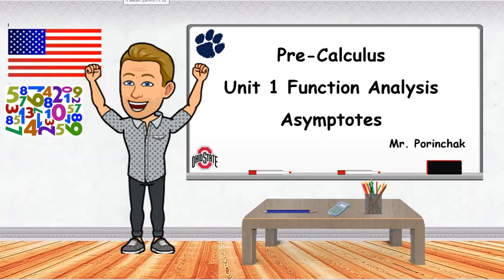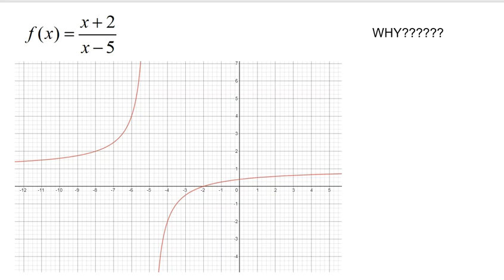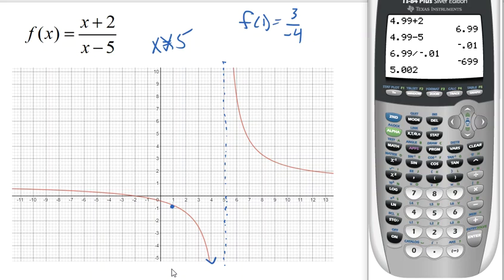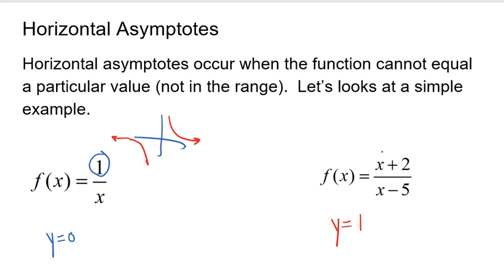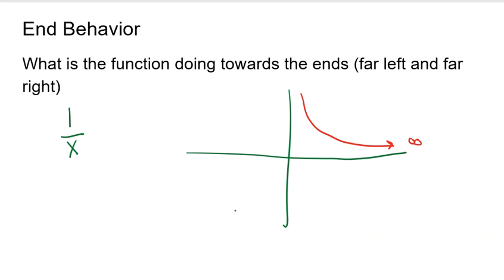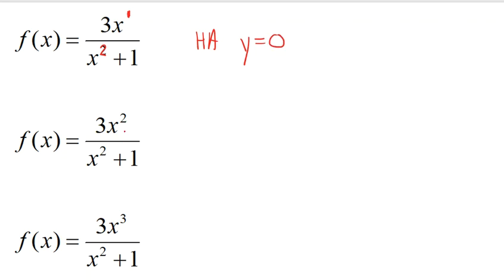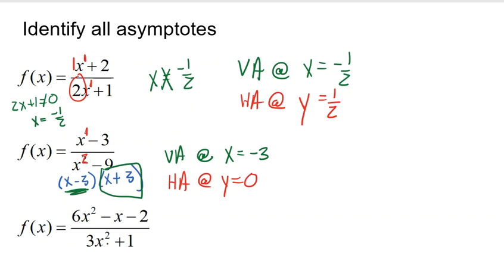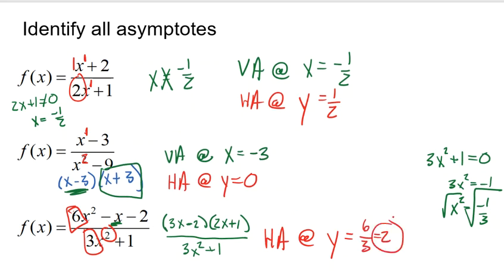Pre-Calculus: Unit 1 Asymptotes of Graphs